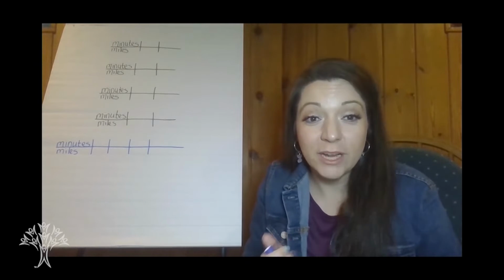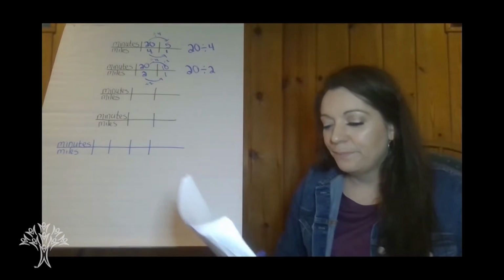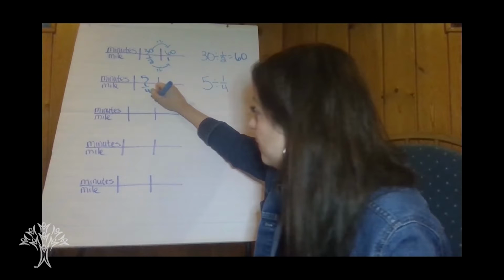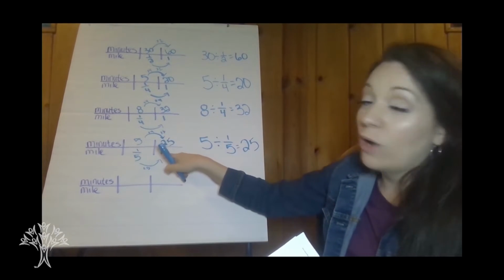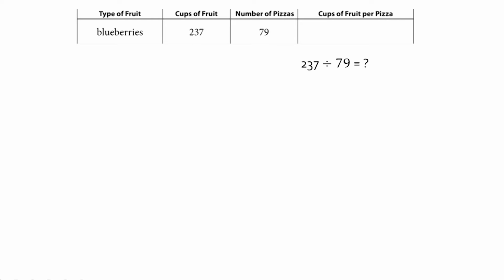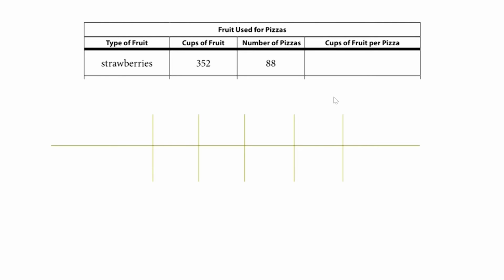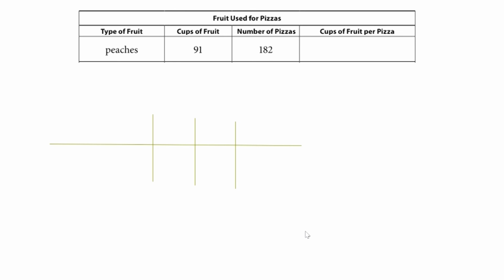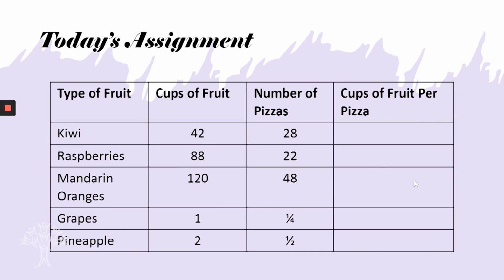Grade 5 Math - Lesson 6: Dividing Whole Numbers with Fractions | Keep Learning | KSPS PBS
Dividing Whole Numbers with Fractions, part 2